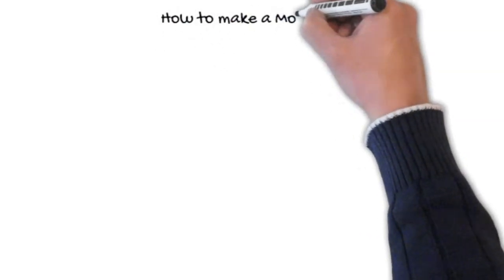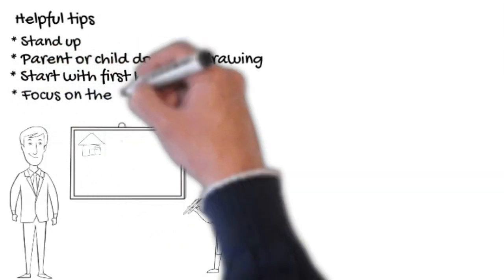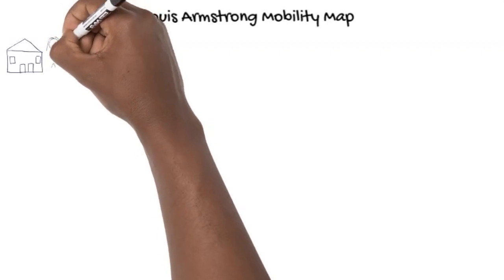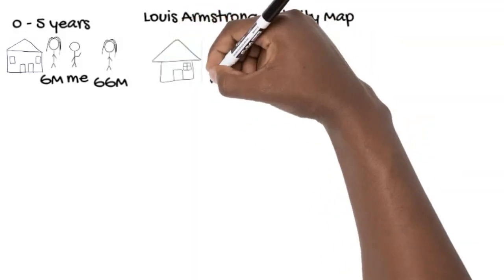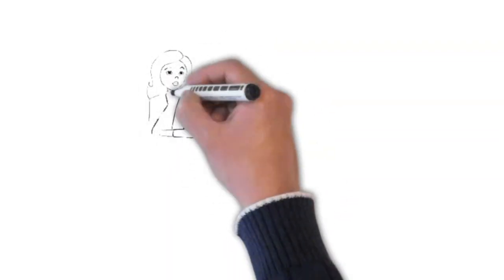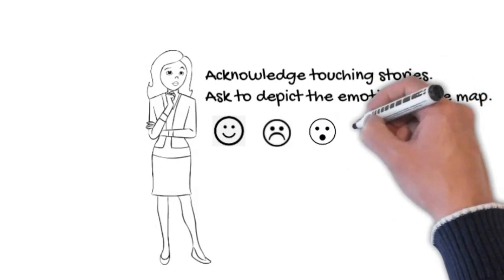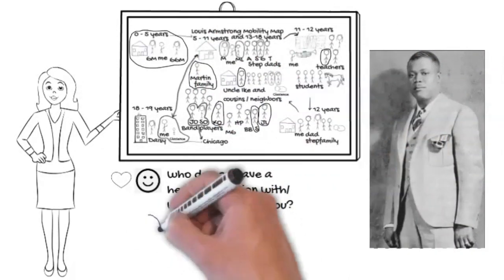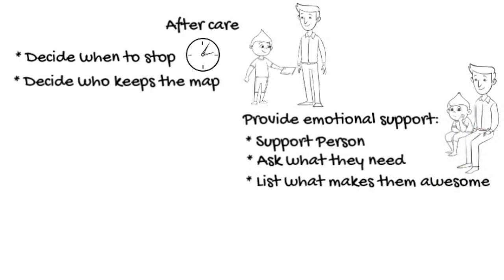How to make a mobility map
In this video you will learn how to create a mobility map. It's a great tool to learn someone's life story, to get a better understanding of where they come from. It is also a way to get to know who the interviewee's supports were throughout their life. The goal is to bring back those people into the parent’s and children’s life who are responsible strong supports. This tool was developed by the International Red Cross as a tracing tool to be done with survivors of the Rwandan Genocide.

Please let me know what you think of this tool in the comments.